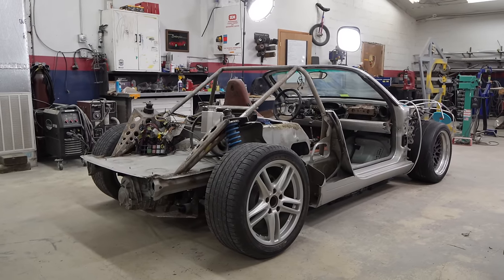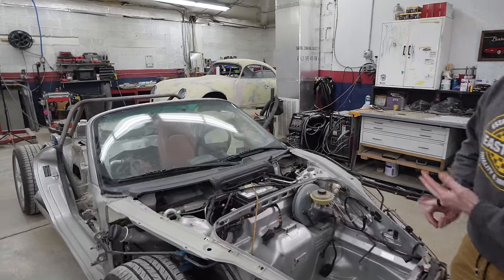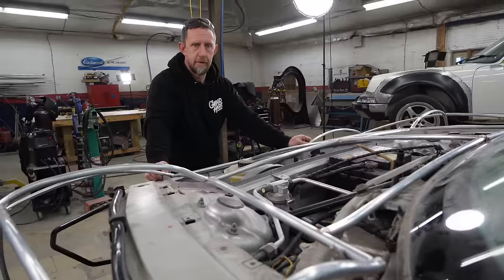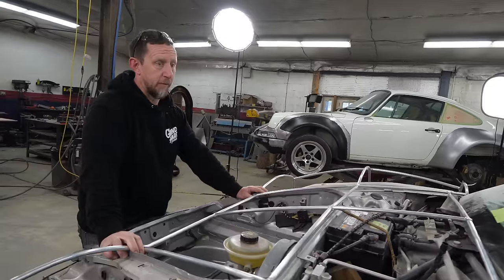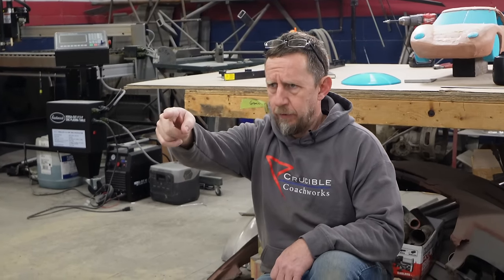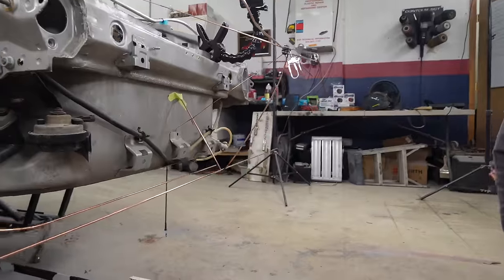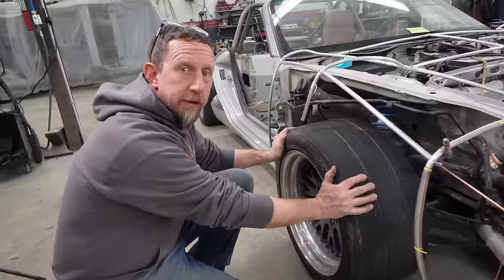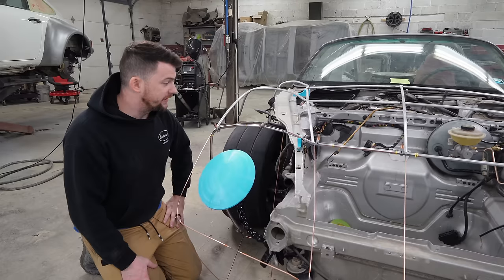$500 Junkyard Supercar! Custom Bodywork! - Project Jigsaw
This week we continue our new custom car building method: the Reticulated Vessel Method. So we can get the front end of the car built in aluminum tubing! Come along as Tony and Ryan problem-solve the complex engineering behind this project, and take jabs at each other all along the way!